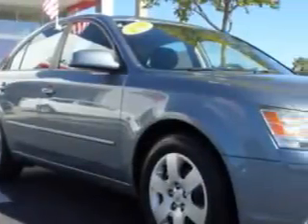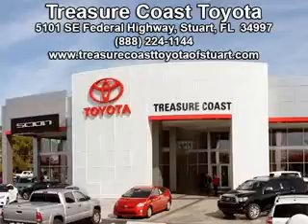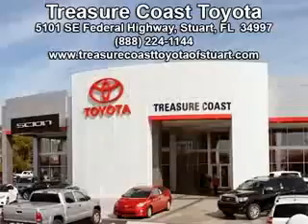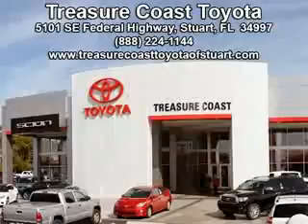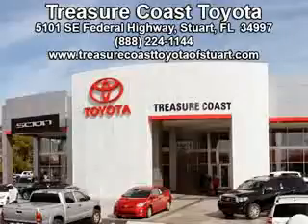2010 Hyundai Sonata Treasure Coast Toyota Stuart, FL 34997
Hyundai Sonata You will love this Blue Hyundai Sonata Sedan, equipped with a 4 Cylinder engine.
MILES: 46,853
VIN:5NPET4ACXAH603328

5101 SE Federal Highway
Stuart, Florida 34997